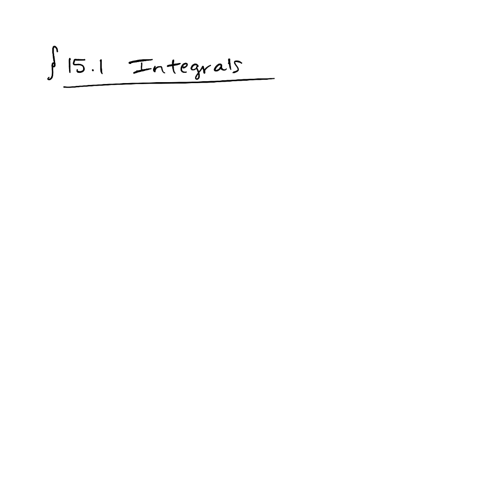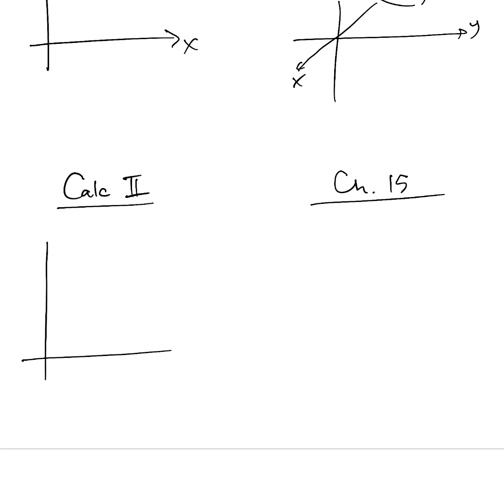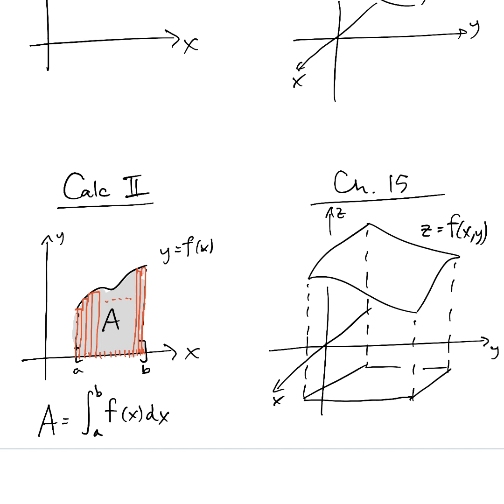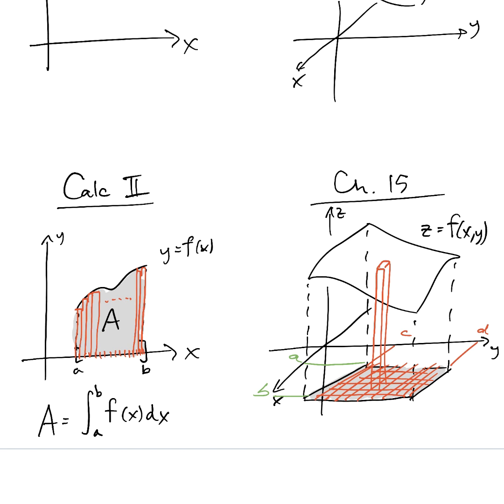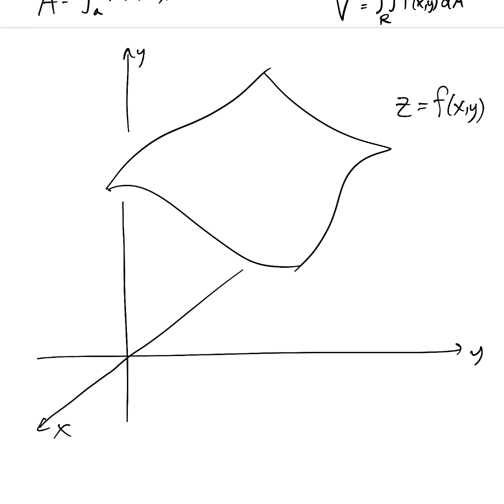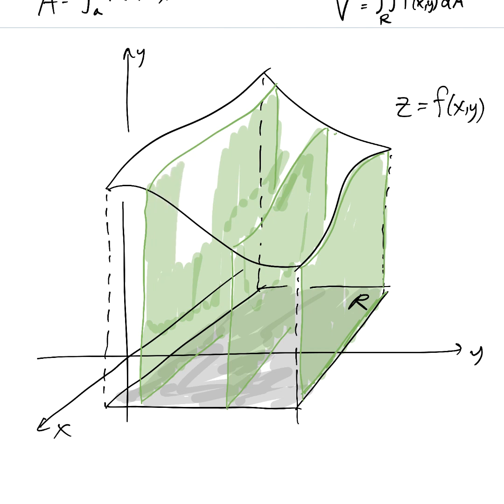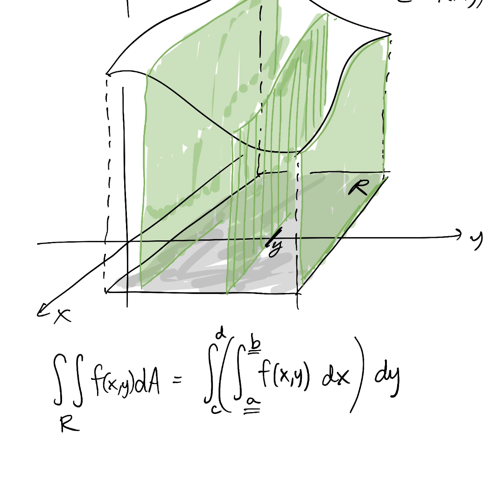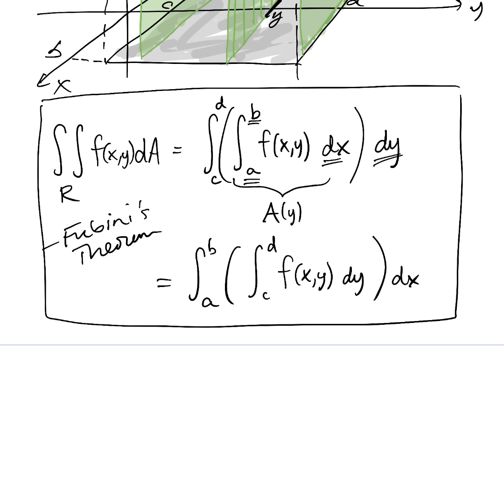Section 15.1: Integrals